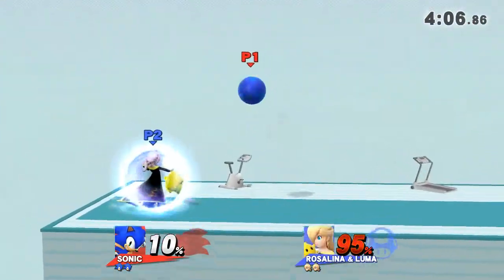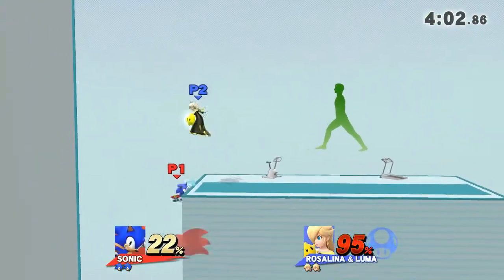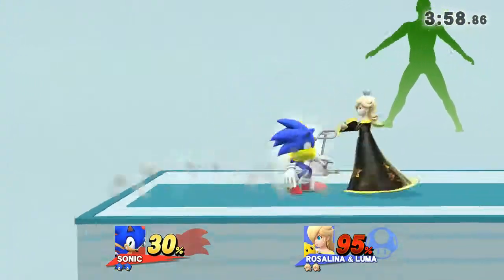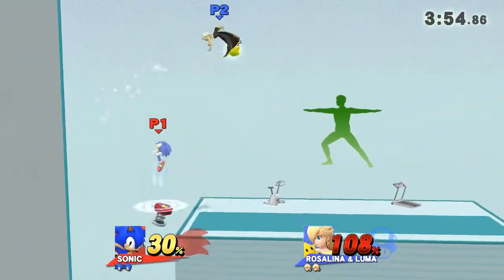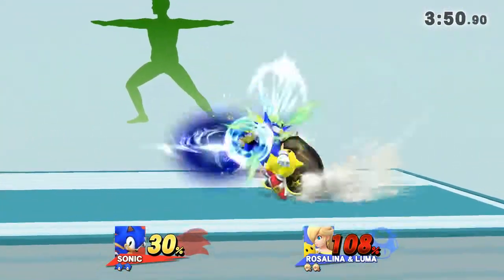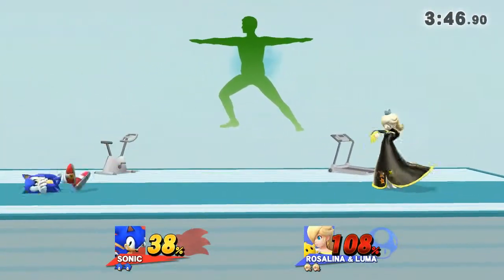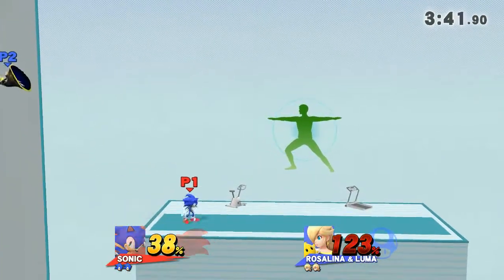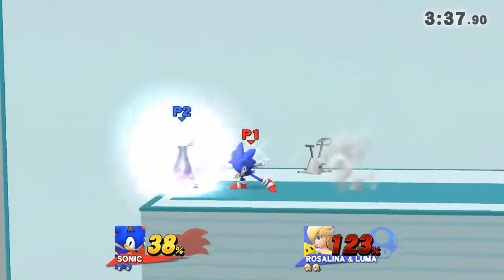Super Smash Bros. for Wii U: For Glory - Worth It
Here is my second For Glory replay uploaded. And with it, I have a Question of the video to viewers. When the Super Mario Maker stage comes out on the 30th, do you believe there will be a balance patch? And if so, what changes would you like to see?